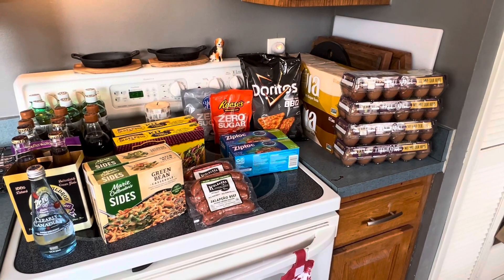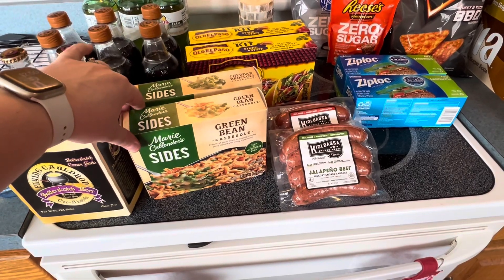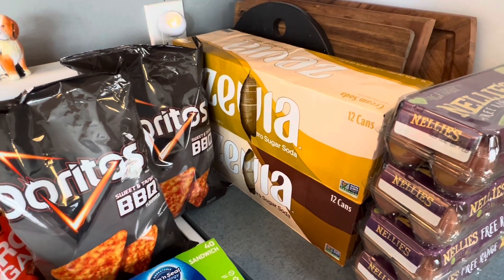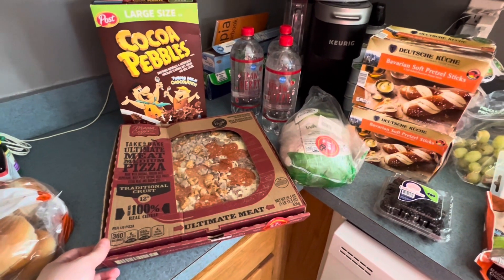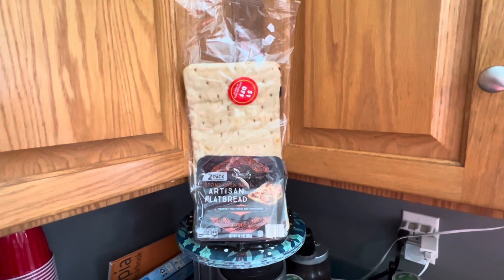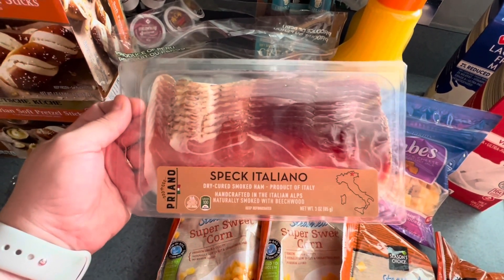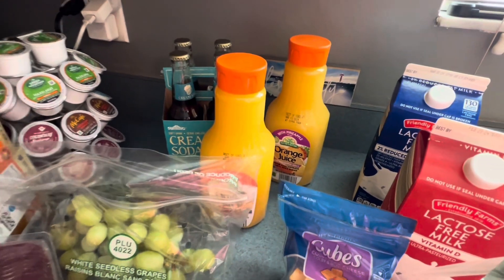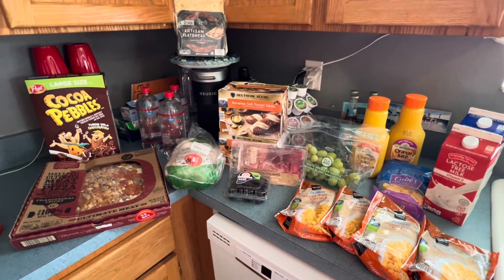Weekly Grocery Haul - Publix & Aldi - Family of 3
We are a family of three (hubby, myself, and my adult brother) plus two German Shepherd pups. We live in Central Florida. I cover several types of videos on my channel:

• Decluttering and Simple Living
• Minimalism
• Budgeting
• Grocery Hauls

Thank you for joining us on this adventure!❤️